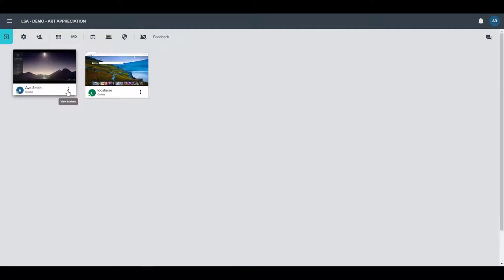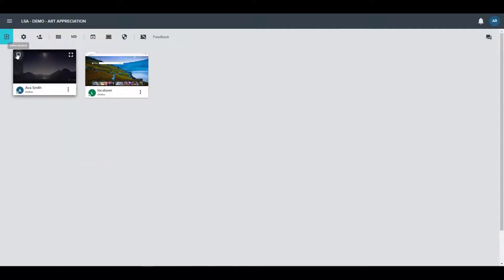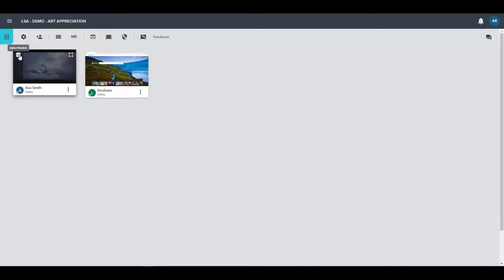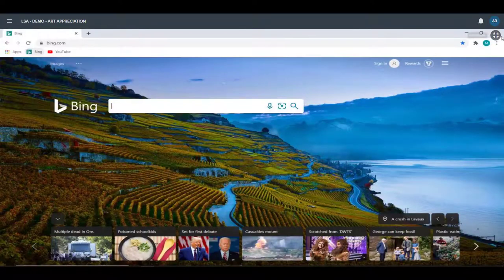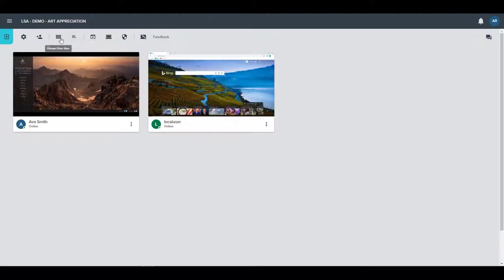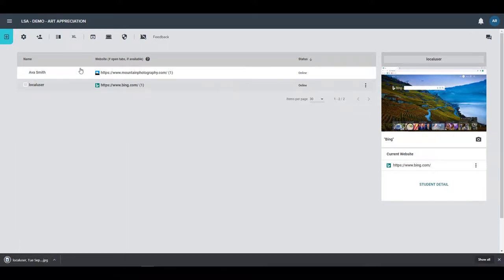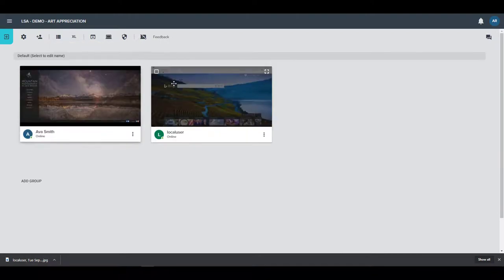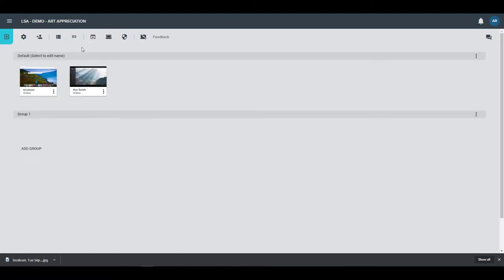LanSchool Air Feature - Screen Monitoring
When additional support or guided learning is needed, teachers can quickly view every student monitor — or switch to view individual screens.